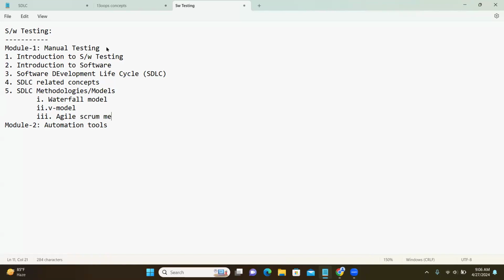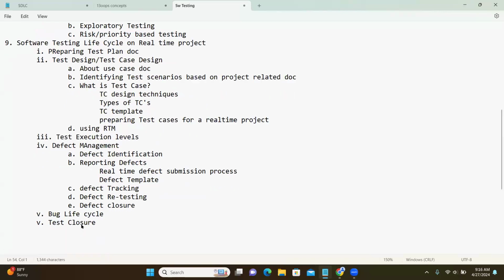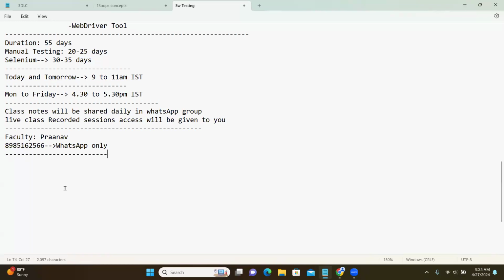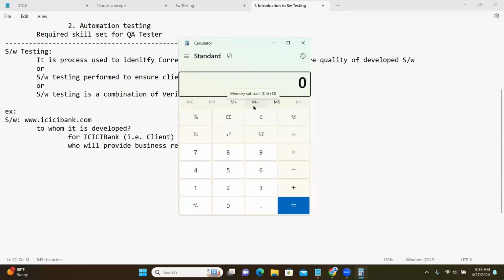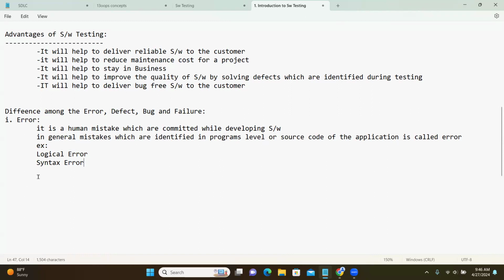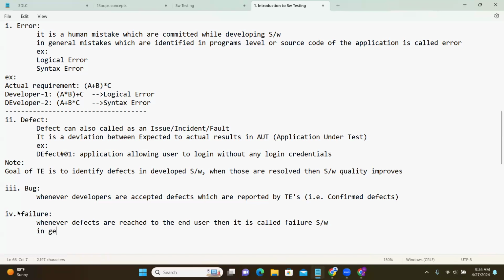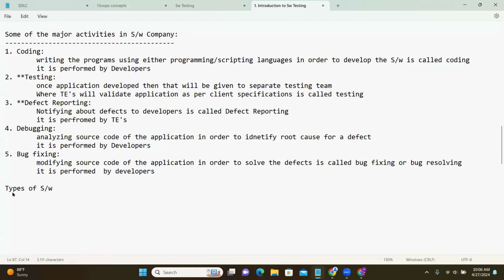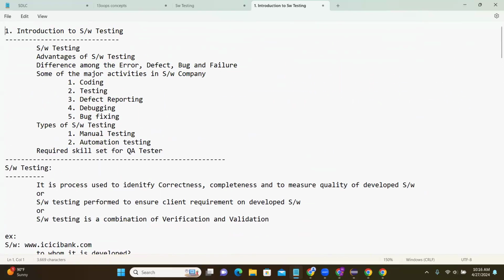TESTING TOOLS tutorials || Demo - 1 || by Mr. Praanav On 27-04-2024 @9AM IST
TESTING TOOLS (MANUAL + SELENIUM with REAL TIME PROJECT) tutorials || Demo - 1 || by Mr. Praanav On 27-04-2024 @9AM IST
Java tutorial by durga sir